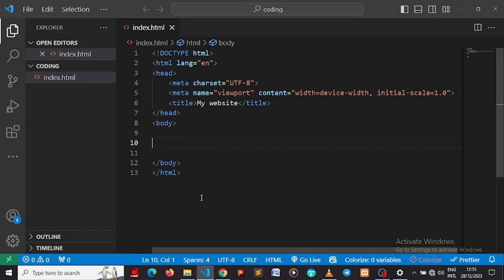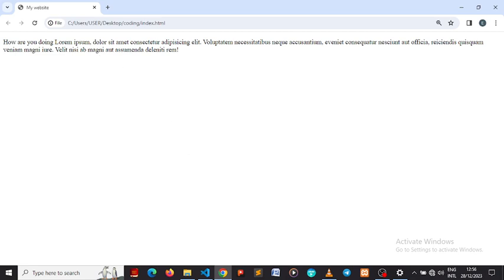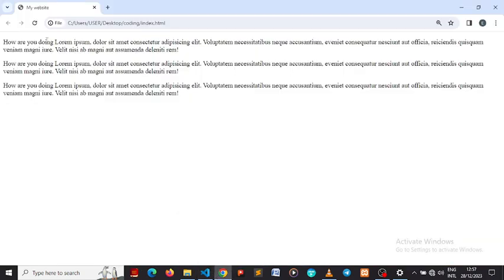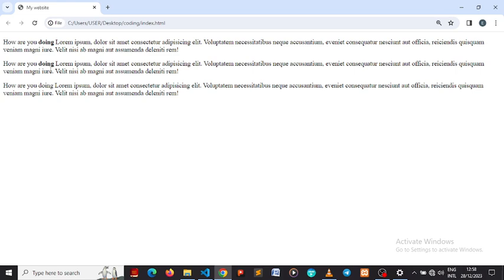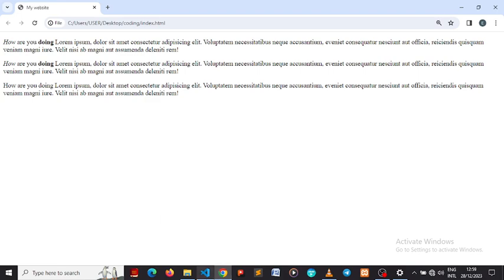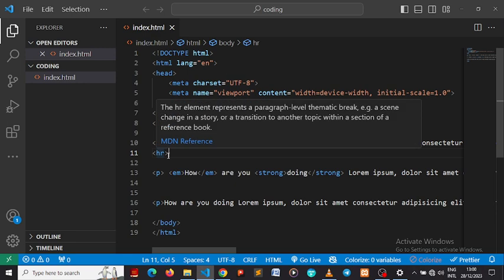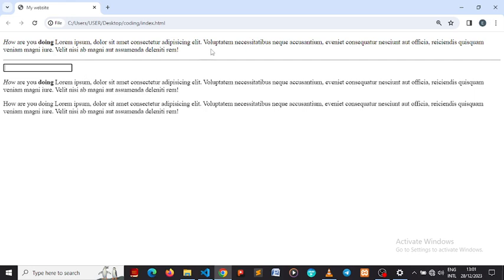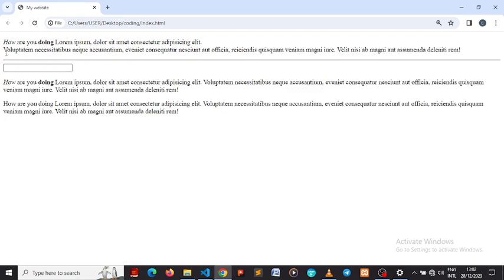HTML Tags 2